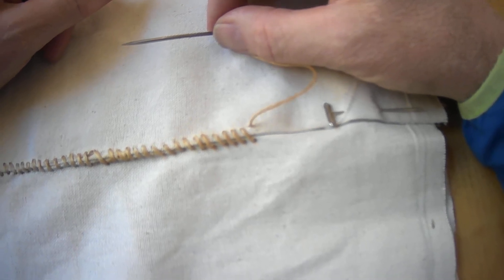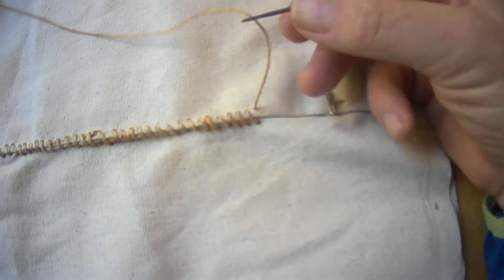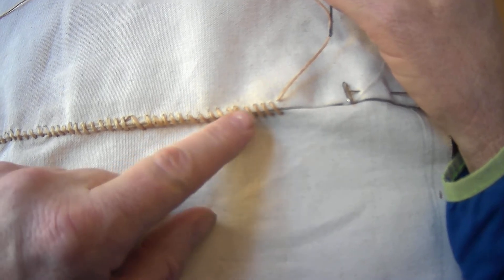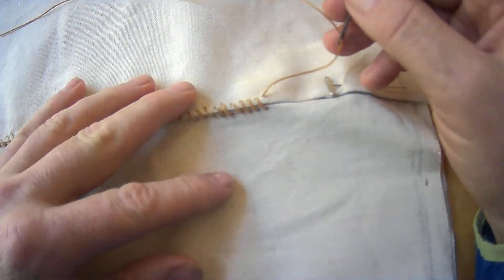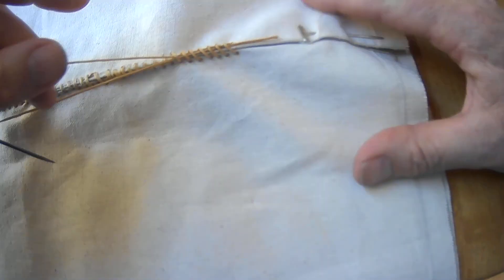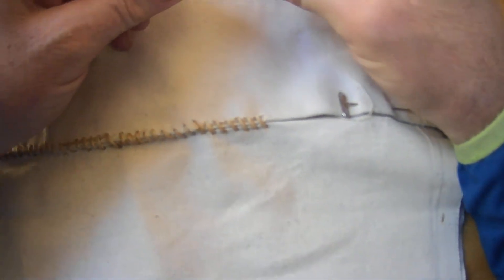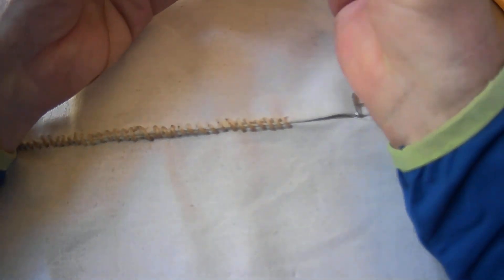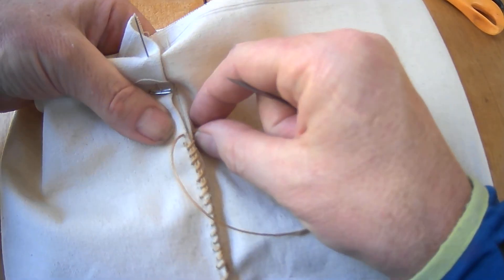Ditty Bag Project - How to Start New Thread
This video demonstrates what to do when you run out of thread while sewing the flat stitch on the long seam of your ditty bag. It covers finishing the stitch, as well as starting with a new thread.